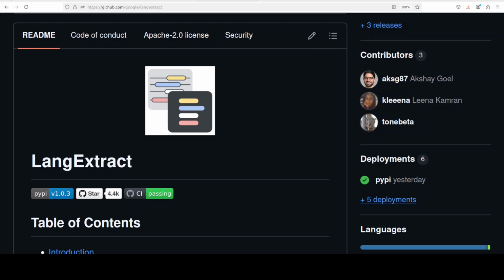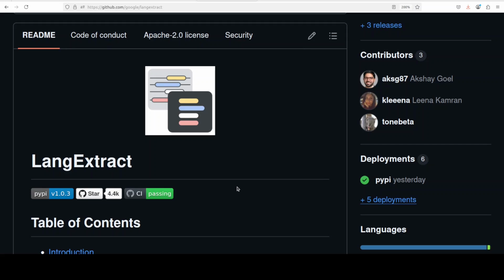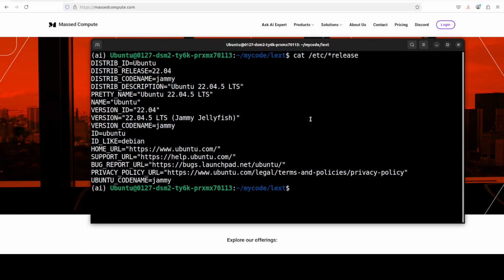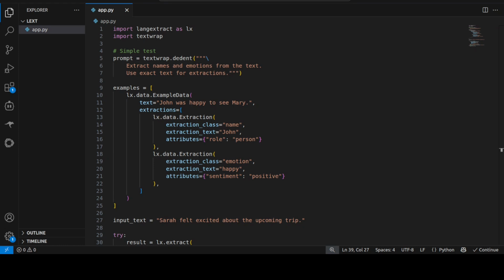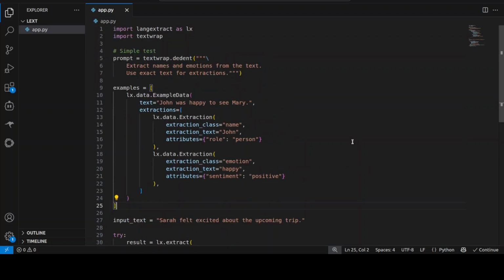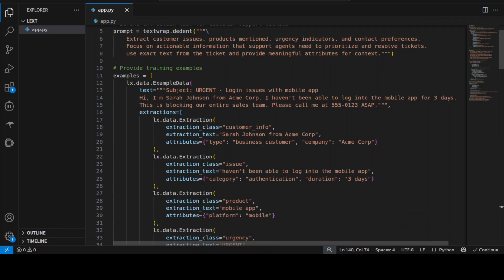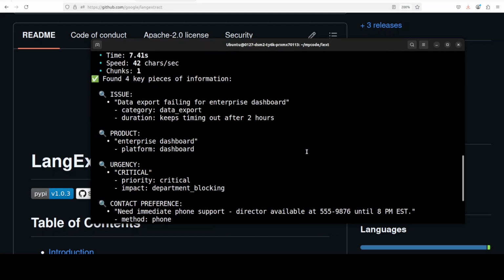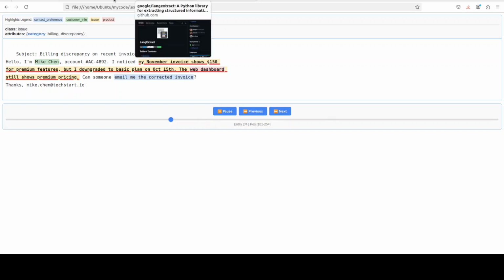Google Releases LangExtract - Extract Structured Data from Any Text - Install Locally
This video locally installs LangExtract, which is a Python library for extracting structured information from unstructured text using LLMs with precise source grounding and interactive visualization.